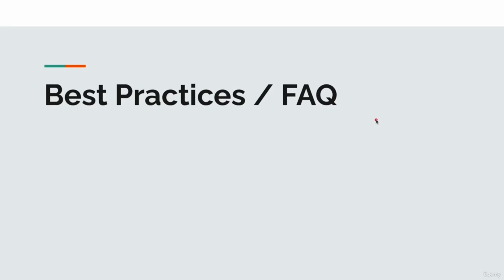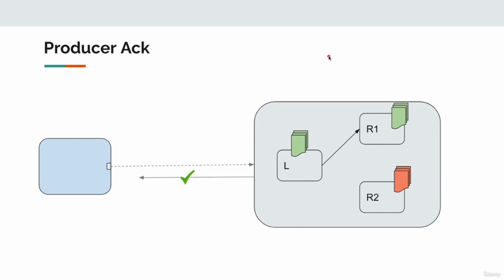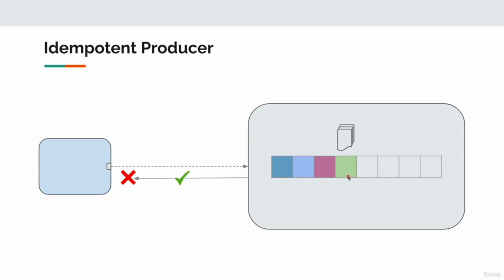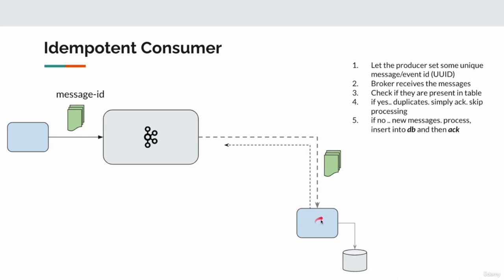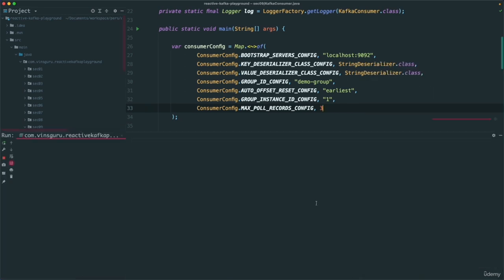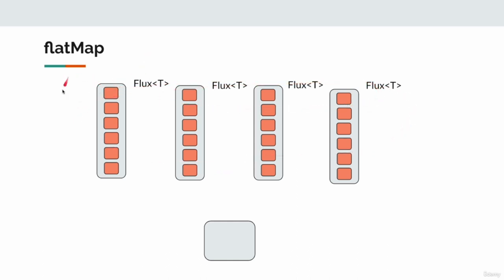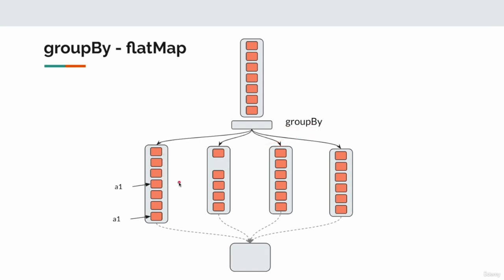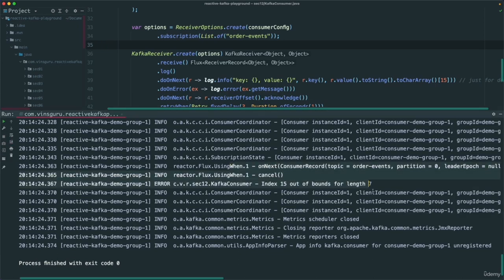Learn Reactive Kafka From Scratch (Part 2/3)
Embark on a journey to master Reactive Kafka from the ground up. This comprehensive guide provides hands-on lessons and examples for effective Kafka development. By the end of the tutorial, you will become very comfortable with Kafka.
Create a Nest.js Microservice using Kafka
How to Master Kafka Message Routing with Specific Partitions
Build a Real-Time Notification System with Go and Kafka

Here is what we will do in this course:

Kafka
Setting up Kafka – latest KRaft mode using custom docker image
Bootstrap Server
Various Kafka Topic commands and Options
Console Producer
Console consumer
Various Kafka properties
How apps publish and consume messages
How serialization and Deserialization works in Kafka
How Kafka Log Retention works
Offset and How to reset Offset to consume messages from specific time
Message Format
How to scale Applications using Kafka Consumer Group
Message Ordering
Kafka With Reactive Programming
Creating a simple Java Kafka producer and consumer applications using reactive programming
Various producer and consumer configuration
Auto offset reset
How to acknowledge the messages
Emitting millions events to check the performance
Seeking offset
Partition assignment strategy
Cooperative sticky assignor
Range assignor
Kafka Cluster
How cluster works
Setting up Kafka cluster using docker compose
Kafka cluster – Fault tolerance demo. How producer and consumer applications work without any issues when Kafka brokers go up and down.
Best Practices
What is producer acknowledge and why we should do that?
Min in sync replicas
Creating idempotent producer
Creating idempotent consumer to take care of duplicate messages
Compression – to reduce the size of messages and improve the throughput
Discussing Common Questions
How many topics should I create?
How many partitions should I create?
How many replicas should I have?
Batch / Parallel Processing
Consuming messages in parallel and proper order to make use of all the CPUs.
Error Handling
Retry
Dead Letter Topic
Poison Pill Messages
Kafka Transaction
How to produce and consume messages in transactional mode (like Database Transaction)
Integration Tests
Developing integration tests using Embedded Kafka
Kafka Security
Plain Credentials
SSL
Assignment
Lets test our learning by developing a couple of Microservices communicating via Kafka Topic to analyze the user behaviors and provide metrics to Business team on Product Trending.